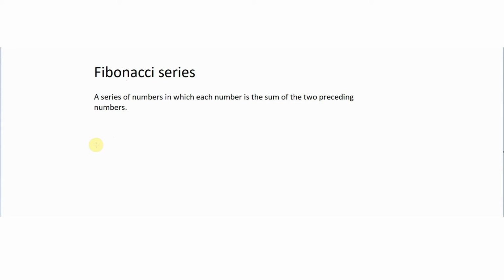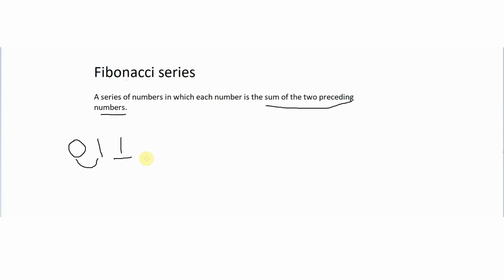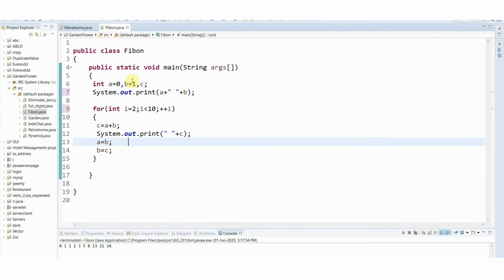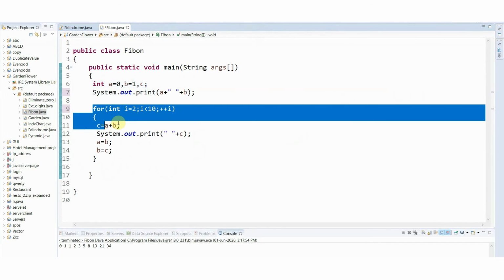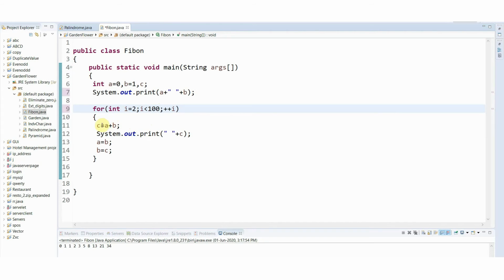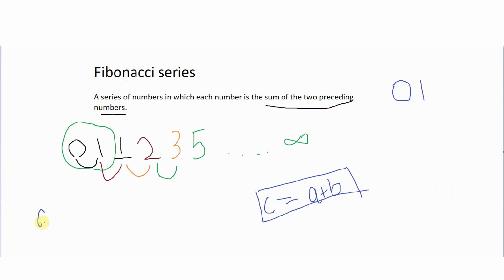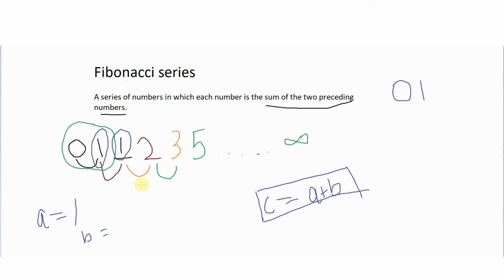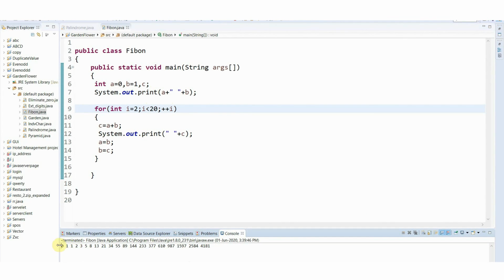FIBONACCI SERIES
source code -